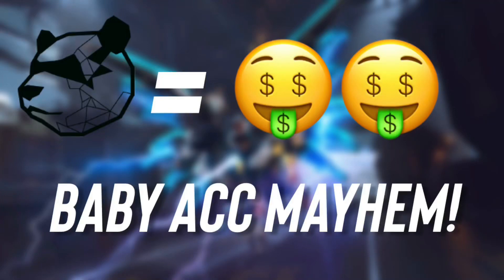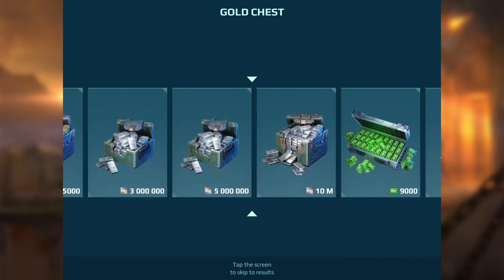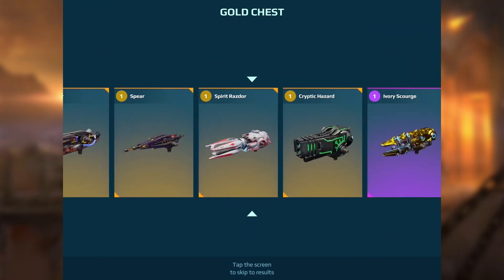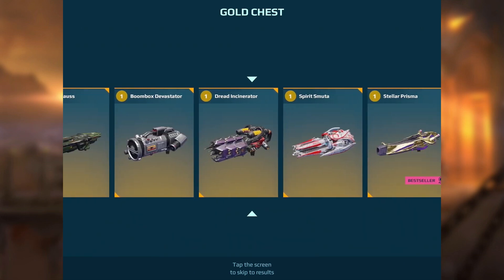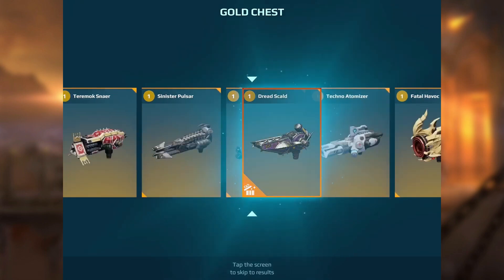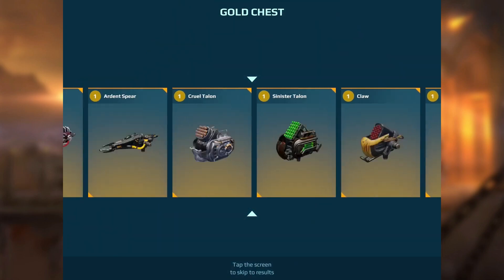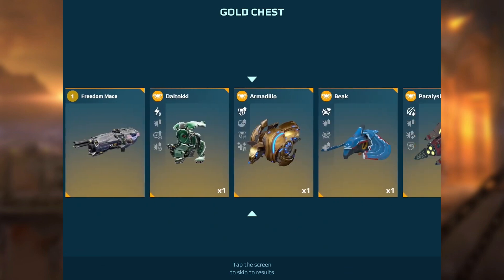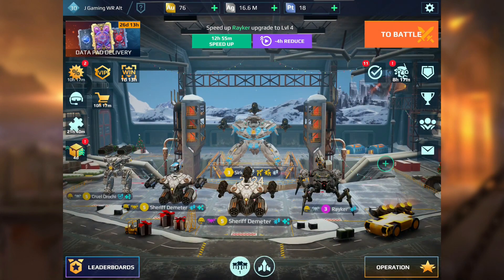I BOUGHT 20k BM COINS! Here’s my shocking results….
Rewarded the baby account with some funds. Bought 20k keys and here’s the results. Cost £4 so was it worth it?
How else should I improve the account?